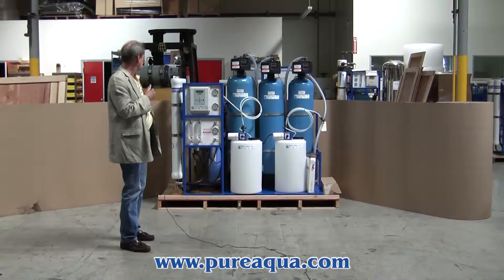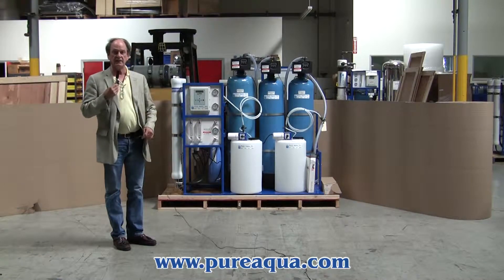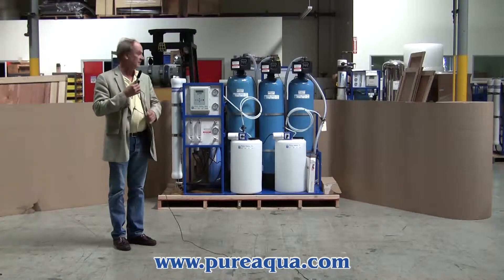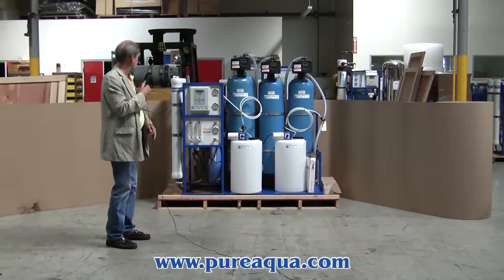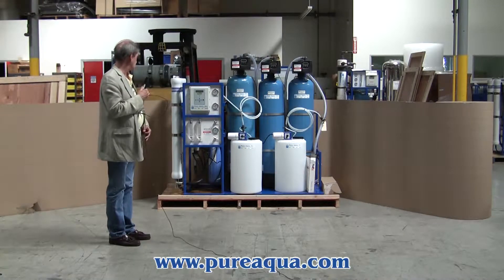Well Water Filter Systems USA, 6000 GPD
Pure Aqua designs and manufactures customized reverse osmosis and water treatment systems. In April of 2014, a Well Water Filter System was shipped to a major company in the USA. This system, designed to treat water for heavy metals including iron and manganese, produces high quality permeate at a rate of six thousand gallons per day. The system includes a chemical dosing system, a multimedia filter, a greensand filter, an activated carbon filter, a commercial reverse osmosis system, and an ultraviolet sterilizer.